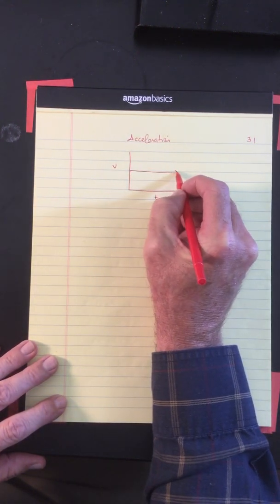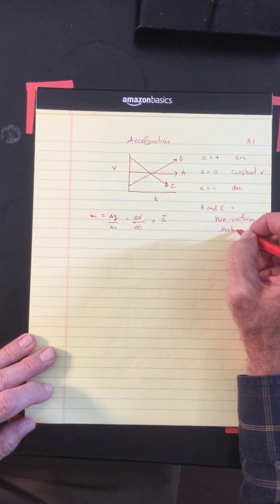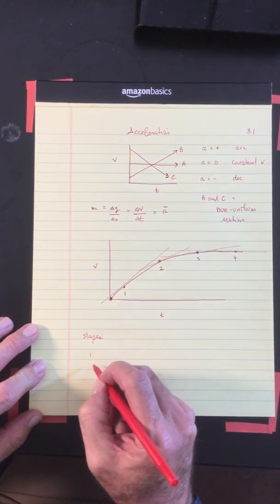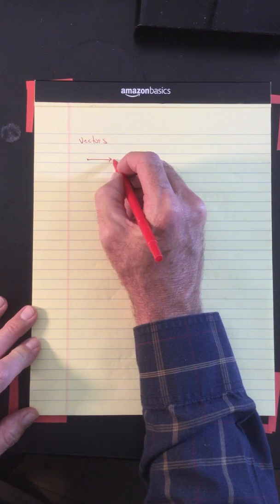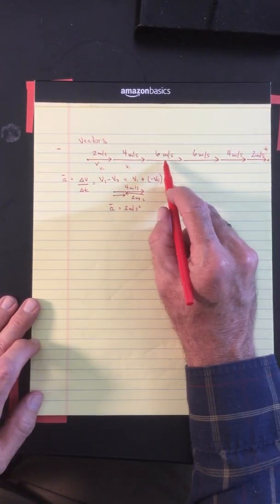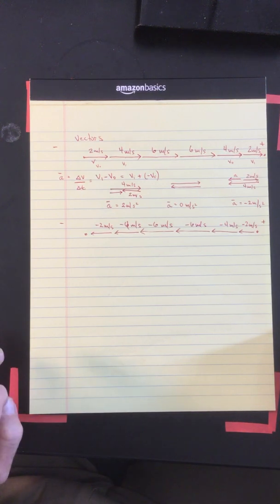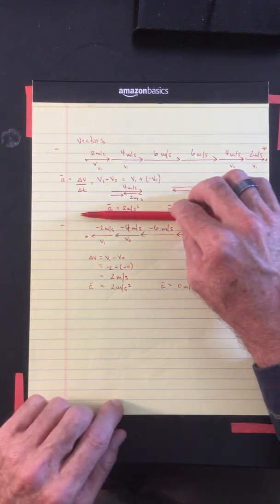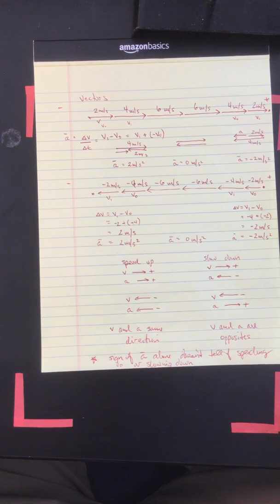Physics Lecture 3 1